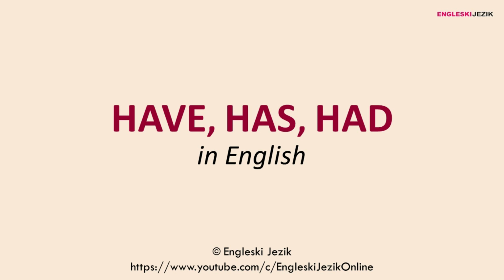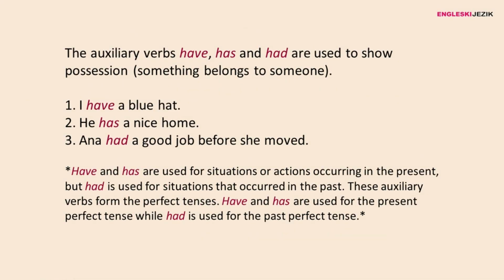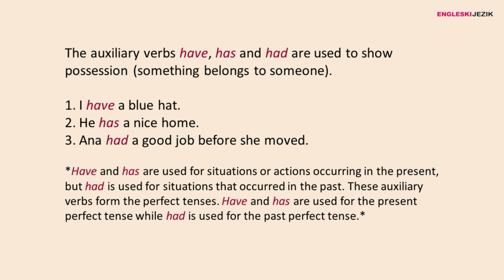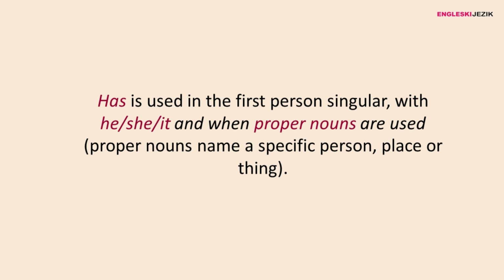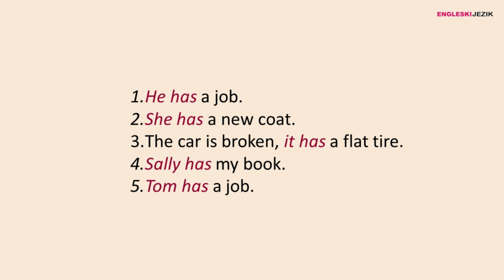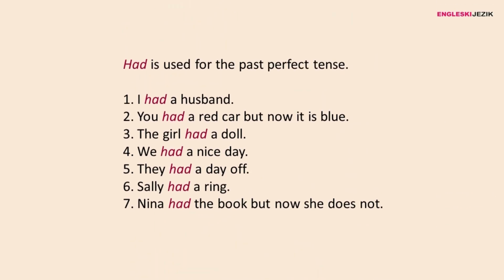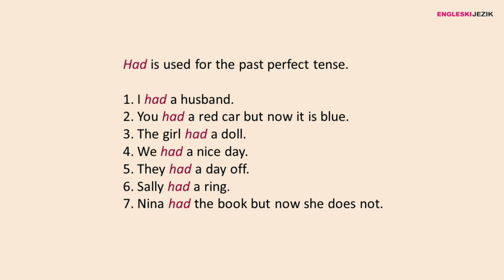HAVE, HAS, HAD in English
Everything you need to know about the auxiliary verbs have, has and had in English grammar.